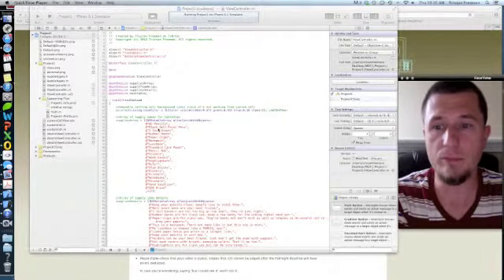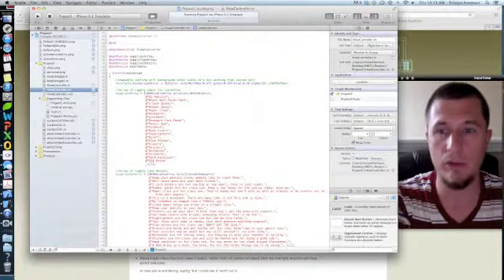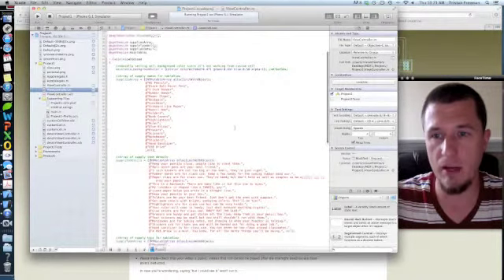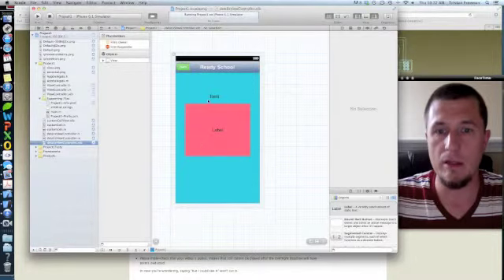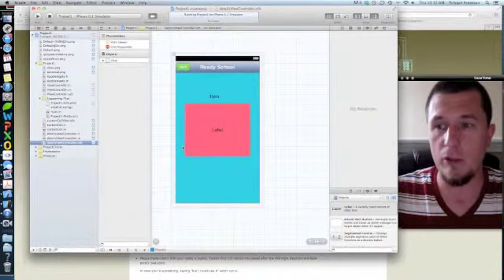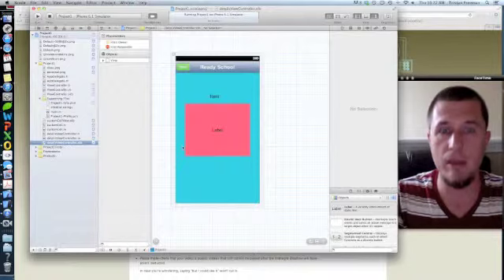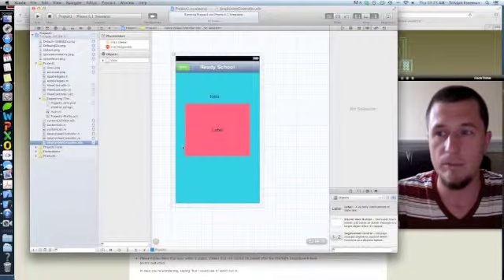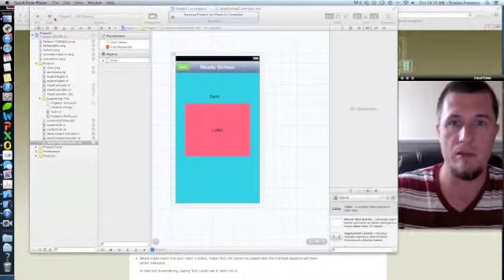MDF1 Project 1 Review